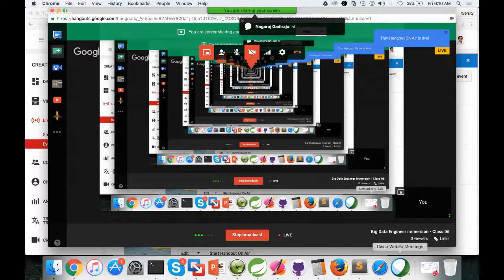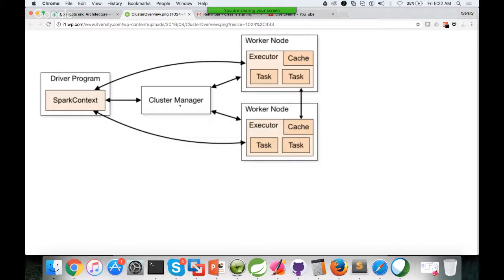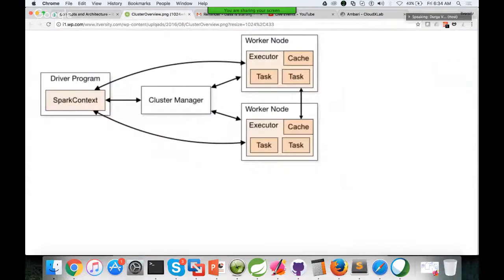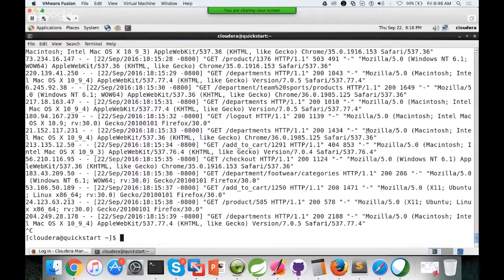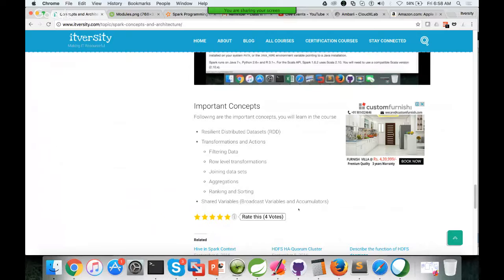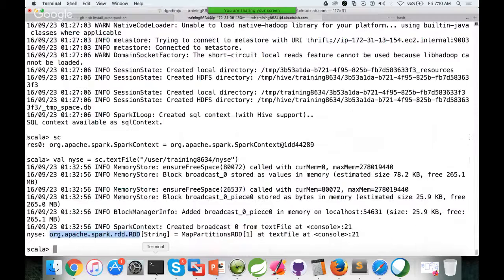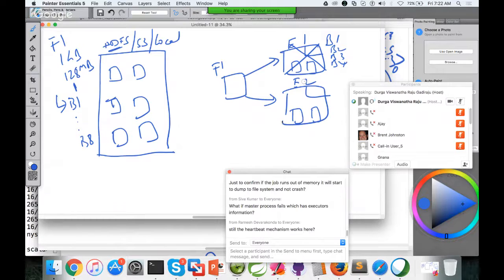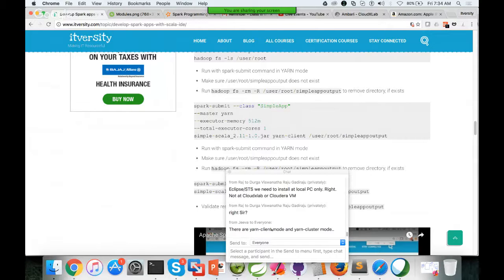Big Data Engineer immersion - Class 06 - Introduction to Spark